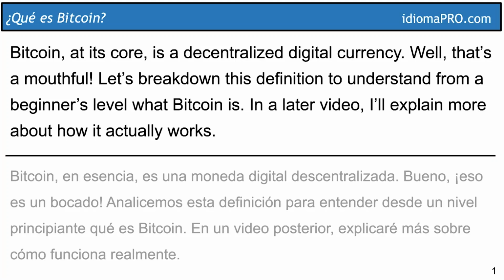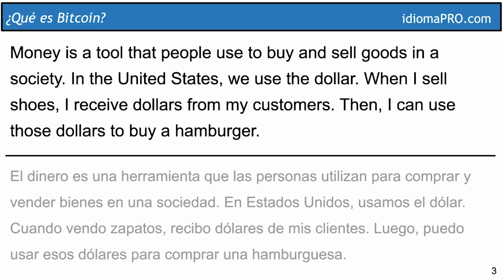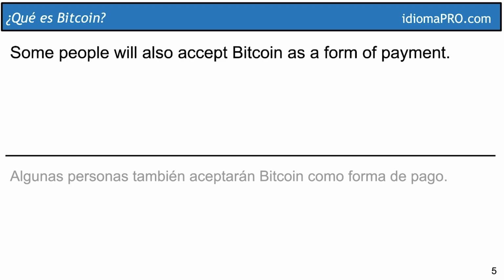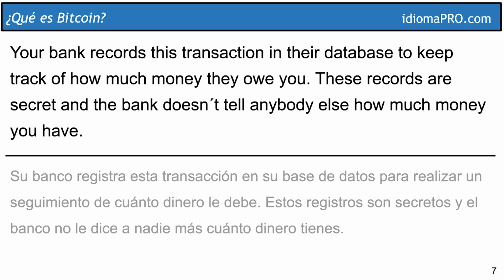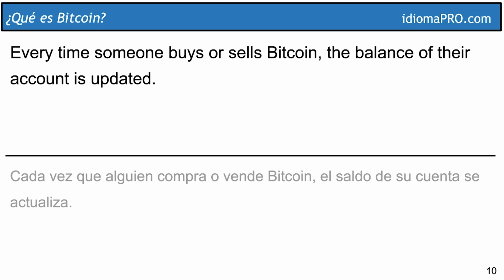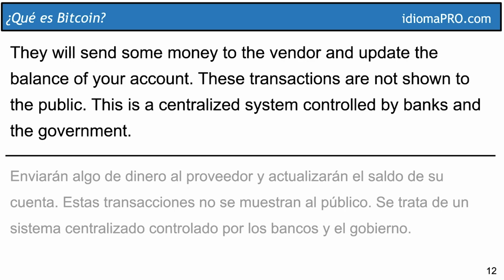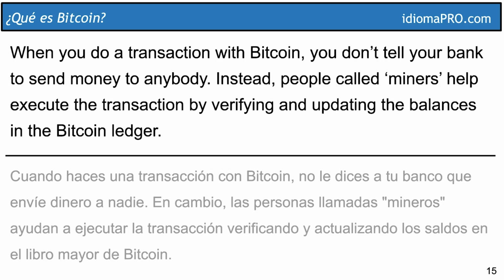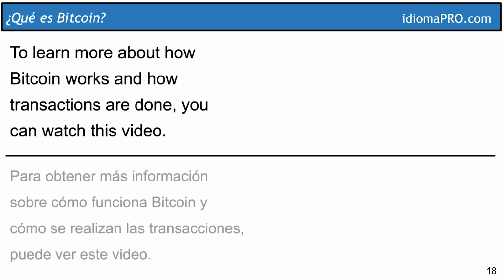Bitcoin explicado muy simple. ¿Qué es exactamente? [Escuchar en Inglés]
Aprende inglés. SIN gramática. SIN lecciones. SIN estudiar.

Simplemente escucha las noticias en inglés, habladas muy lento por un hablante nativo. Además, puedes seguir el audio con leer la transcripción (escrito en ambos inglés y español para que nunca te pierdas). Así aprenderás sin esforzarte y hablarás inglés antes de que sepas.